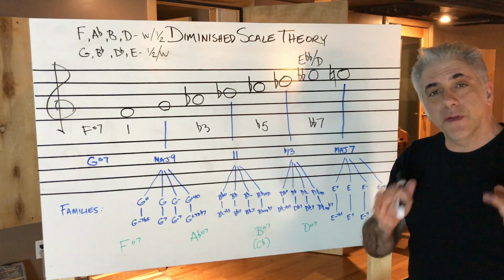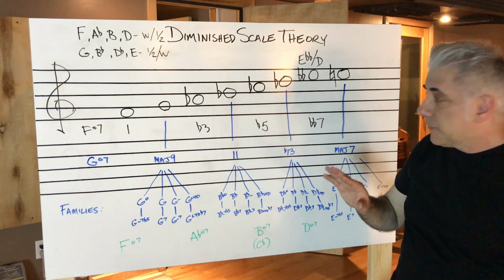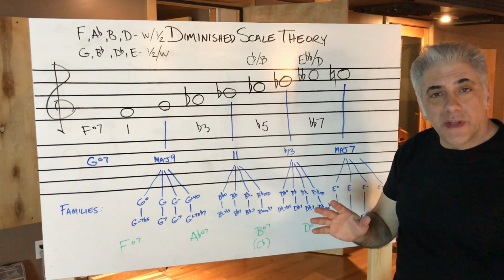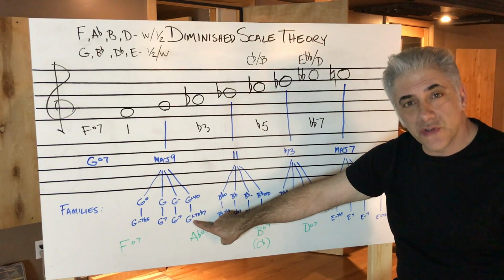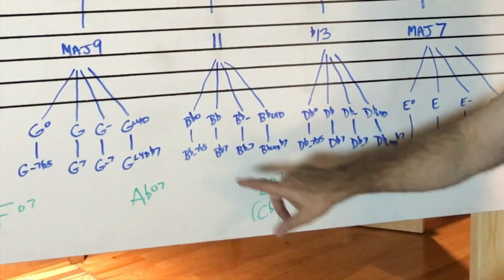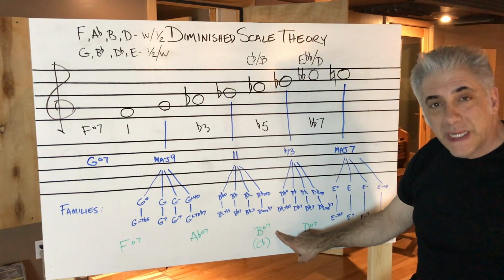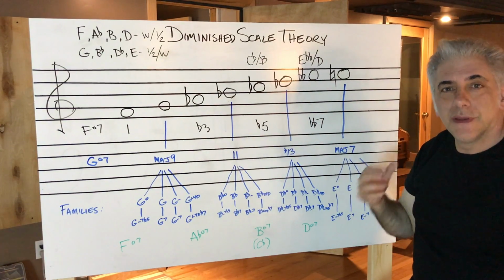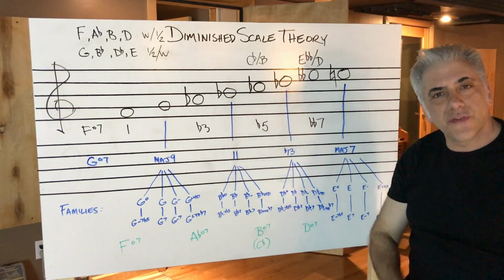What Only The Pros Know About The Diminished Scale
This episode of Everything Music is called "What The Pros Know About The Diminished Scale"  We are probing even deeper into the chord families of the Diminished Scale and any of the previous episodes. This is for improvisors and composers looking to expand their harmonic concepts and knowledge.